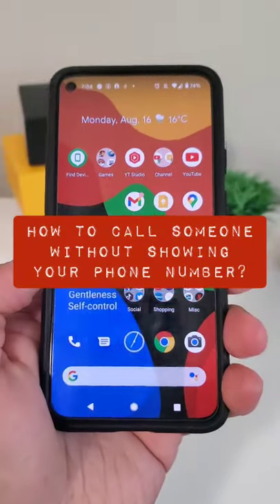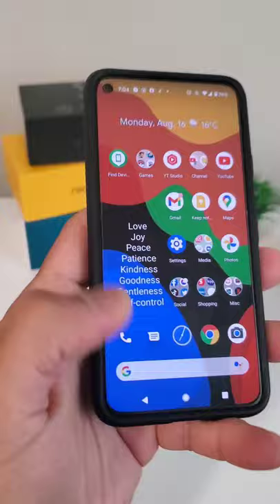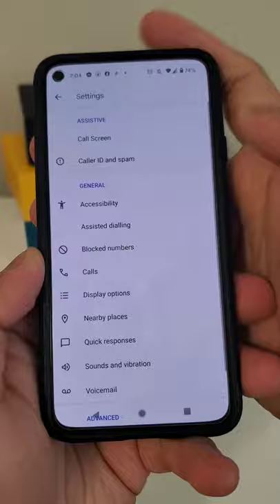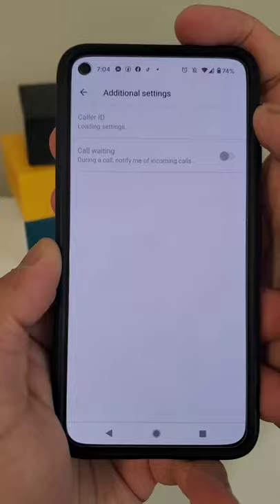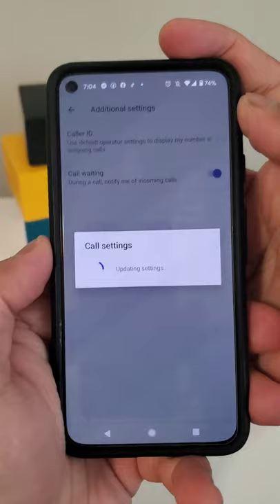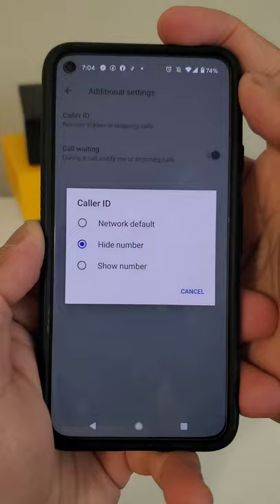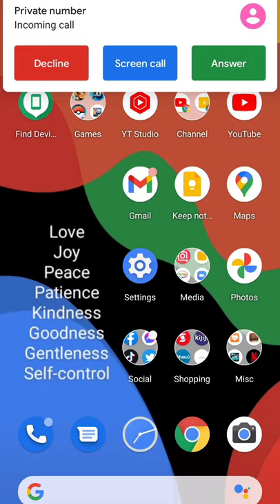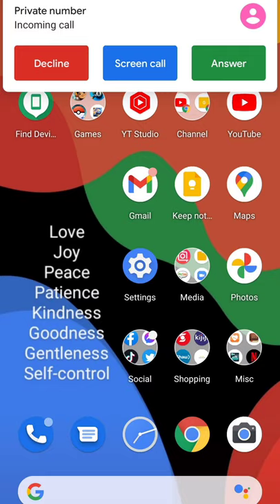Calling without showing your number!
How can you call someone without showing your phone number? There are personal reasons why you wanted to call someone and don't want to show your number in caller ID, whatever your reason is, I'll help you. Open stock google voice or phone App, go to Settings, Calls, Addtional Settings and the caller ID, for Samsung, it will be under Settings, Supplementary Services and then Show your caller ID. Choose Hide number on stock android or never on Samsung phone app. Once you dial in a number, it will show Private Number on their caller ID. Neat trick!

➡️ Our Professional Gears/Setup:

Video recording: Sony A5100 / Nikon D610 / Samsung NX2000
Voice recording: Rode Mic / PV510+ Lavalier Lapel
Video stabilization: DJI Osmo Mobile
Video Editing Tool: iMovie / inShot / Filmora 9 Pro
Video Thumbnail Editor: Canva